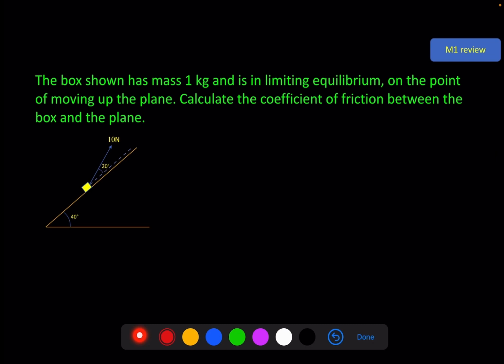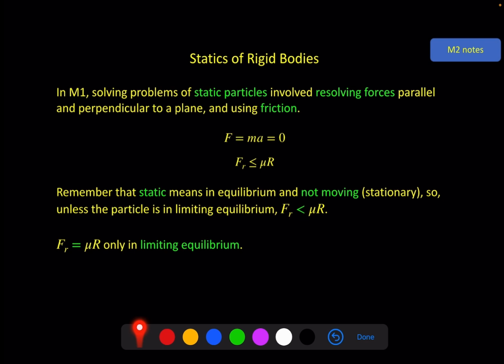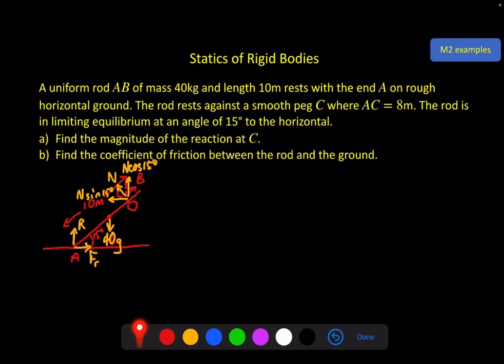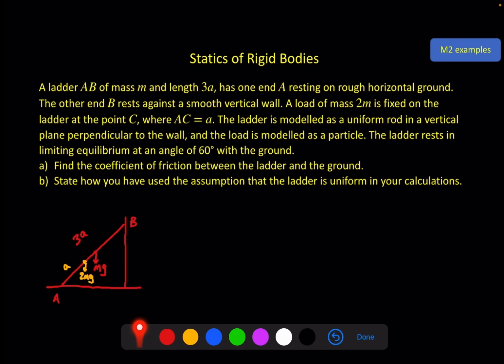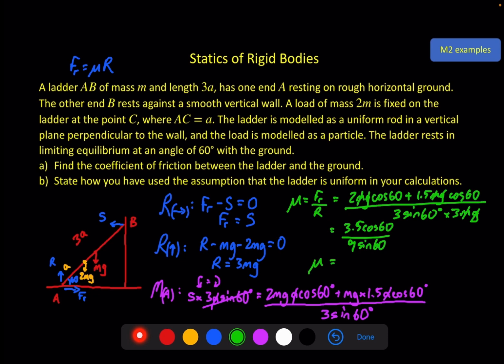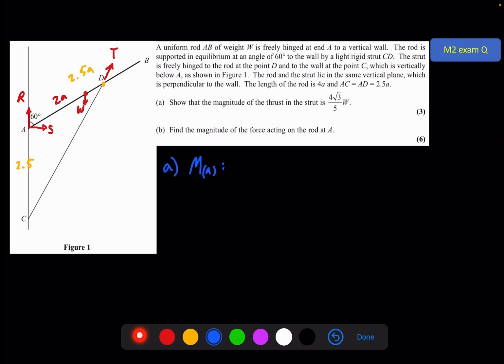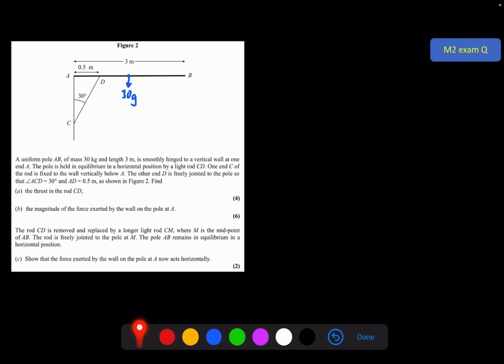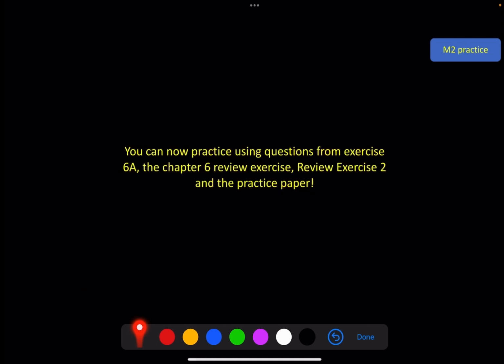Mechanics 2 - Statics of Rigid Bodies - Video 1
Form equations to solve problems involving static, rigid bodies.